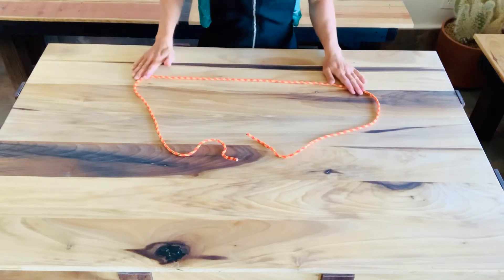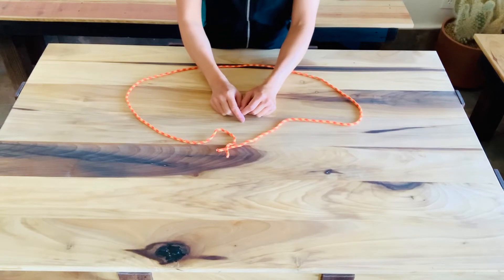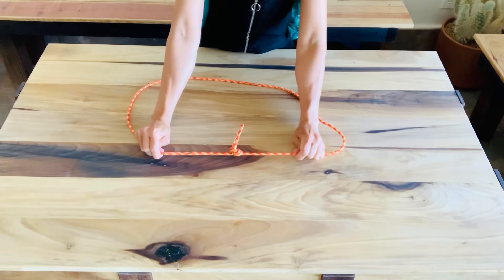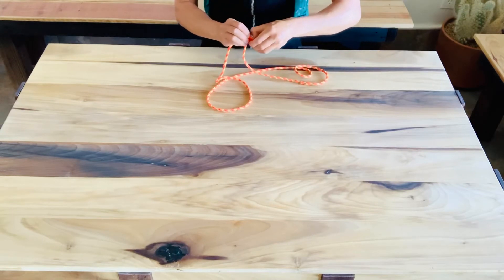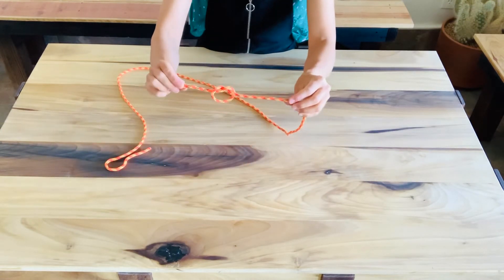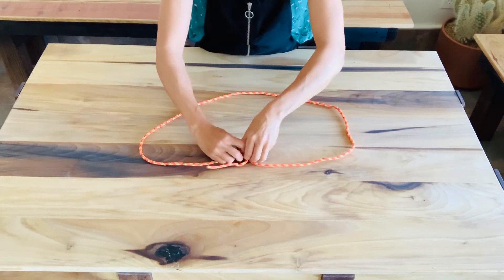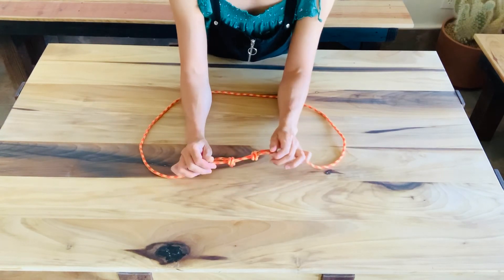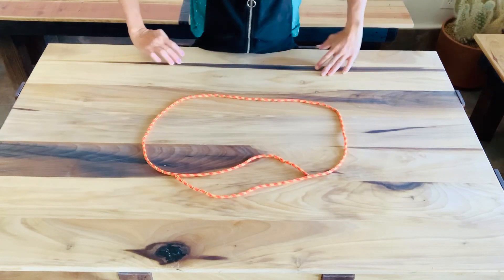Tying Two Ends Together